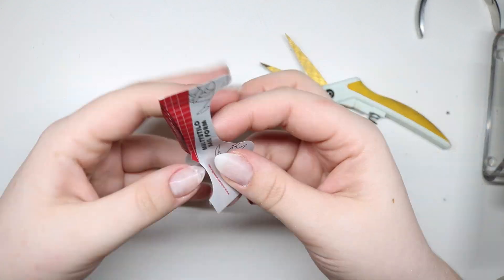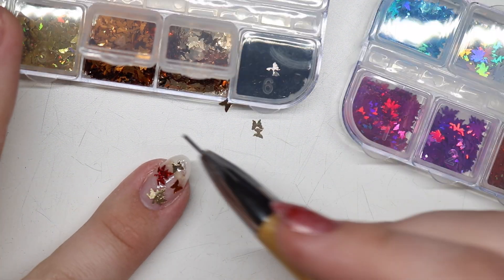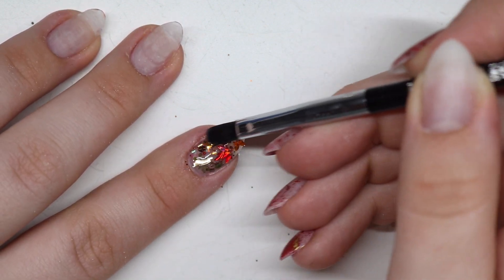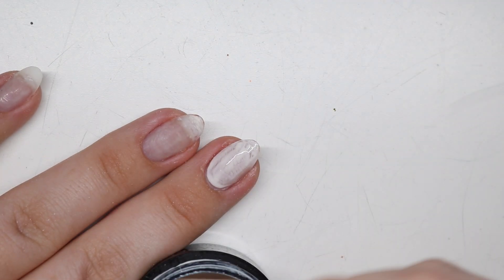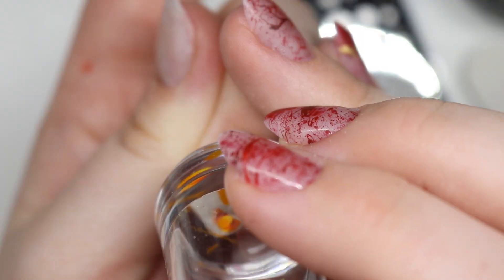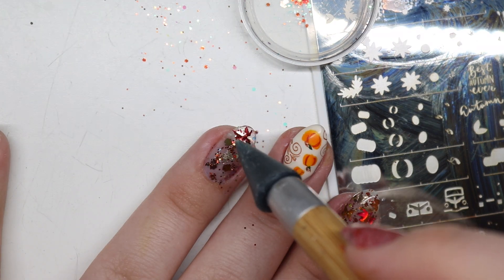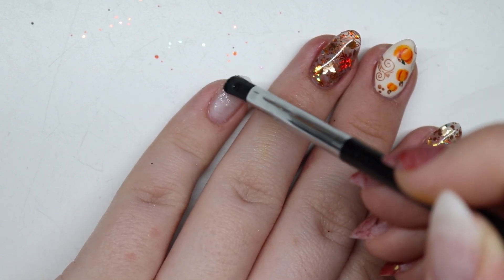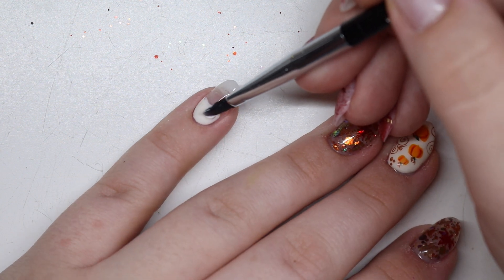FALL PUMPKIN NAIL TUTORIAL | Builder Gel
—— SOCIAL MEDIA ——

—— DISCOUNTS ——
MADAM GLAM

—— HAPPY MAIL ——
Vanessas Nails

—— MUSIC ——
Diamond Eyes - Everything, CØDE - Duck Face, Different Heaven  EH!DE - My Heart, Michael White - Angel’s Anthem, Robin Hustin x Tomorrow - Light It Up (feat. Jex), Acejax feat. Danilyon - By My Side, Unknown Brain - Perfect 10 (ft. Heather Sommer), Track: Koven - Never Have I Felt This, CARTOON - Howling (Ft. Asena)  [NCS Release] Music provided by NoCopyrightSounds.